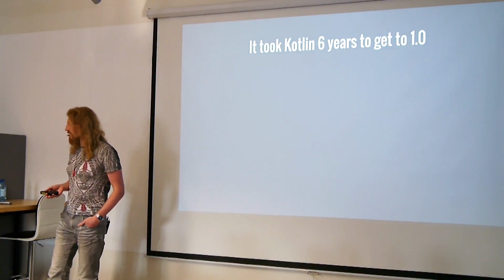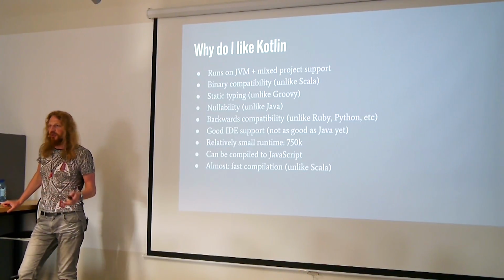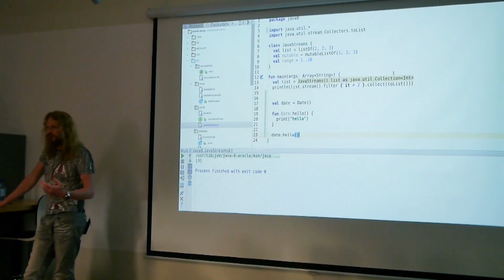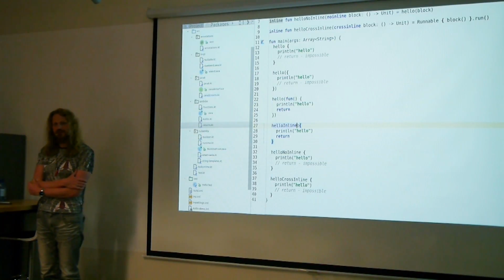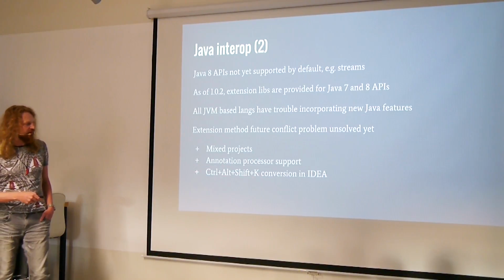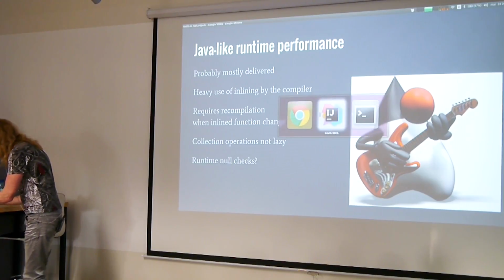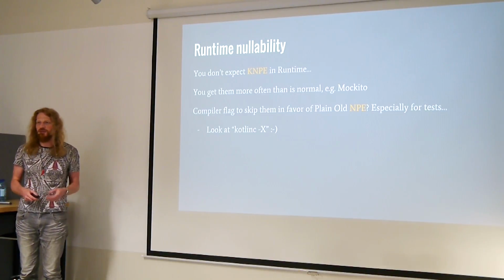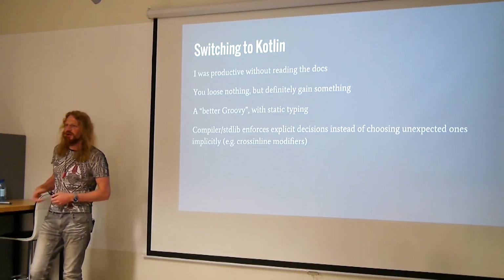Kotlin in Real Projects - Anton Keks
Advanced Java Meetup May 26, 2016
Hipster Languages: Groovy & Kotlin